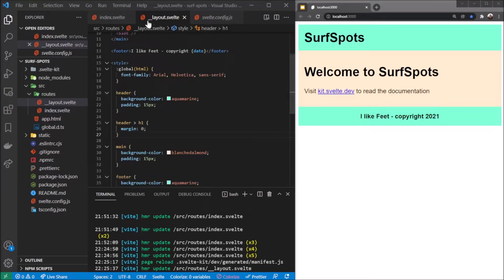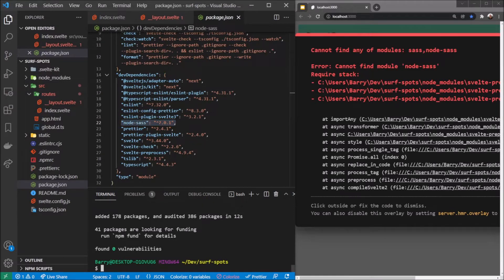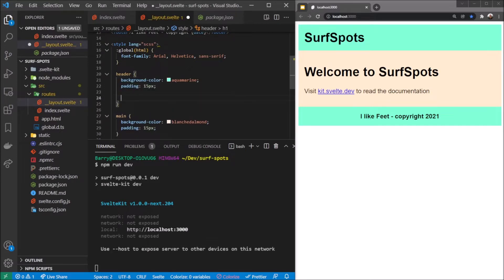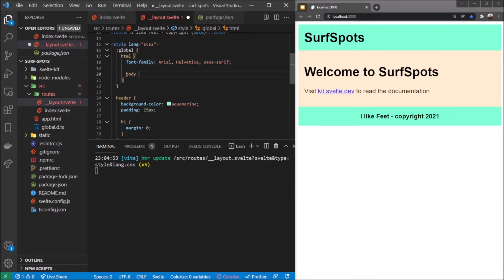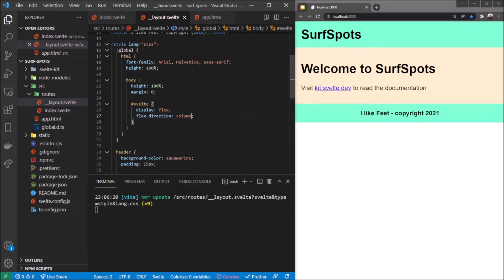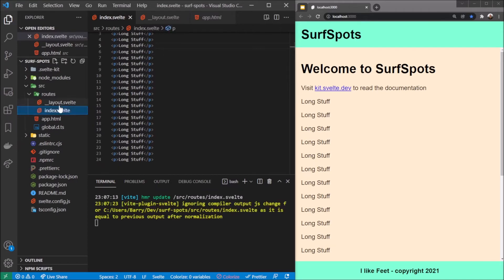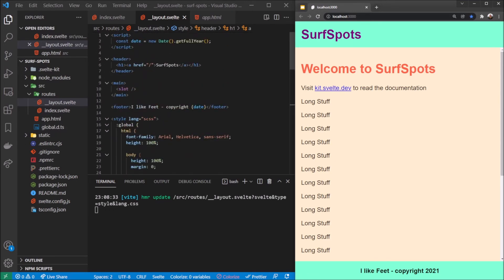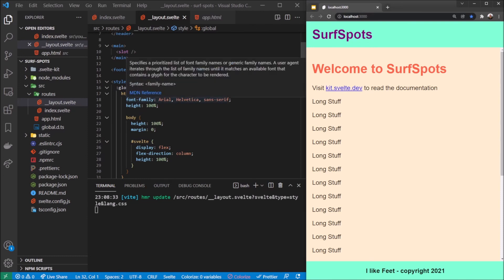SVELTE KIT TUTORIAL #4 - Adding SCSS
🎓 In this video we discuss how to add SCSS to a SvelteKit project.